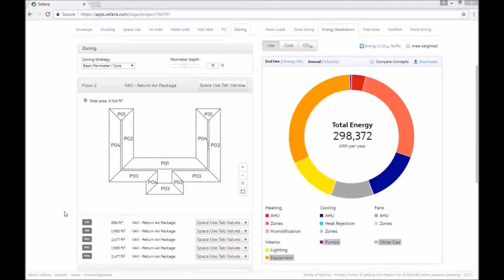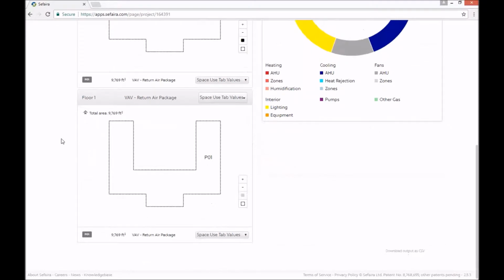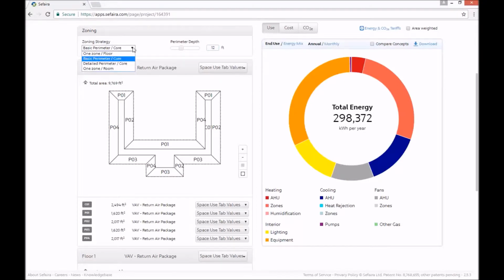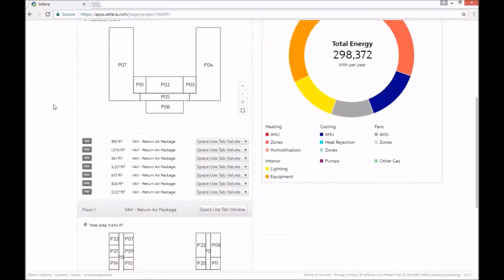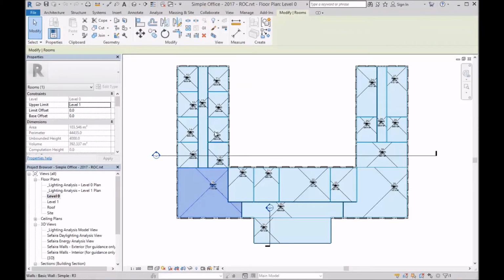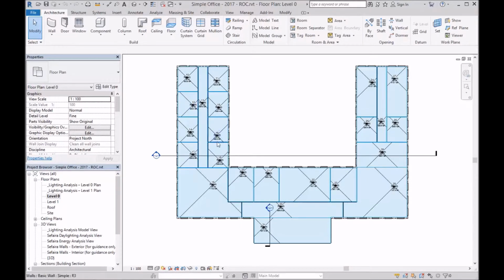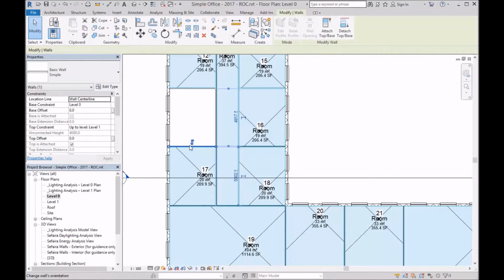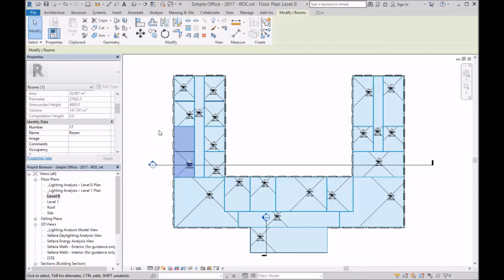9* Modeling Zones - Revit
This video quickly shows you how easy it is to set up your rooms for Sefaira with Revit. There are a few ways to do it and they each have their tips and tricks. Sometimes, you do not even need to draw the walls - we do it for you! Note we use ROOMS not SPACES!